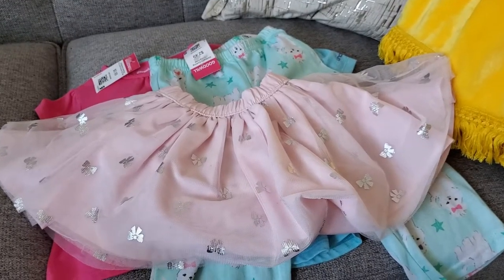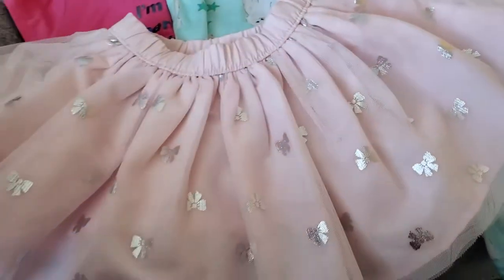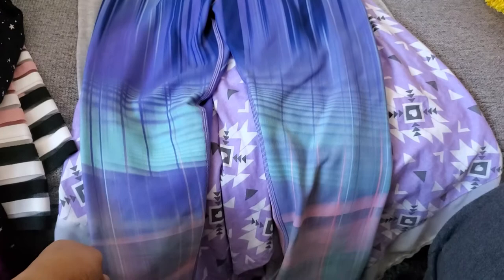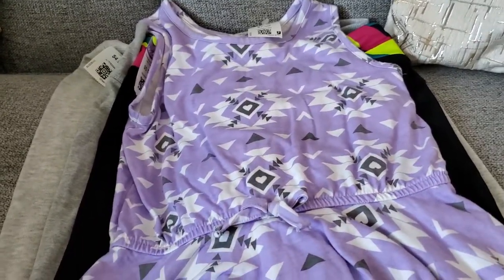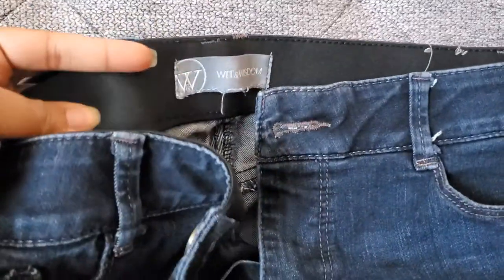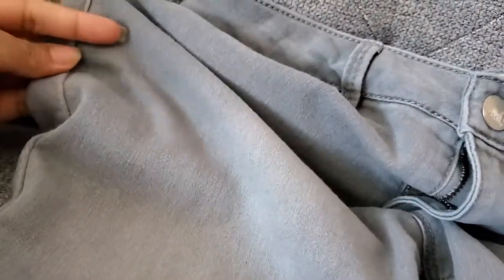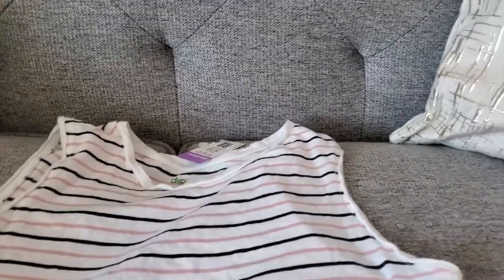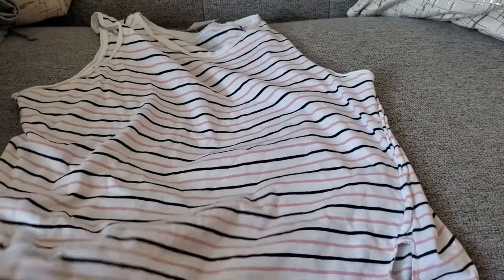Good Will Clothing Haul||Just For Old Times Sake||Fun Before the Shutdown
So obviously this was shopped for and filmed way before the quarantine but I thought I'd go ahead and share all the awesome finds I managed to get at the Good Will. Plus, honestly, there's never a bad time for a virtual Good Will run!! Lol. Score😆😁🎉👗👕👖🩳
In this haul I found clothing and shoe items for myself and the two girls. (I'll be back with a household haul next.)